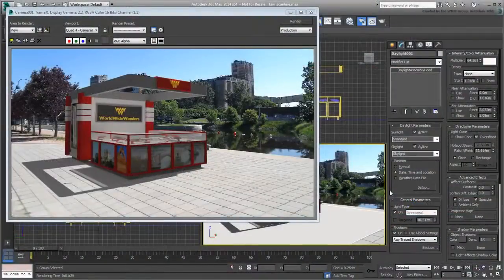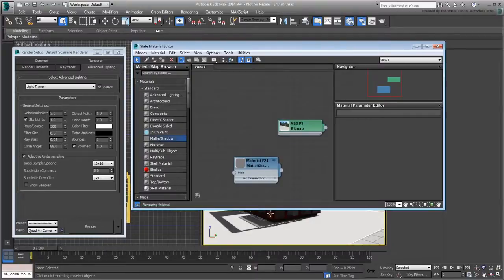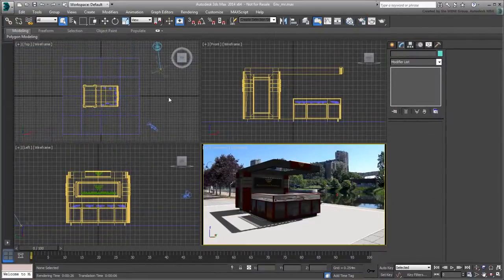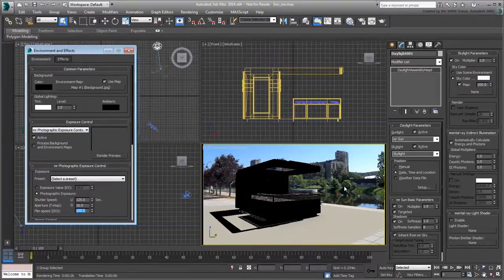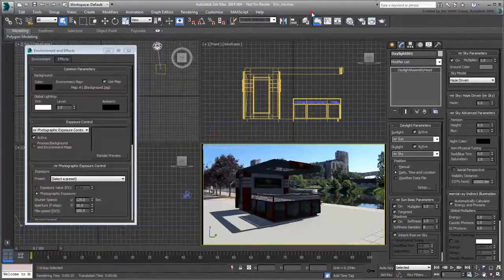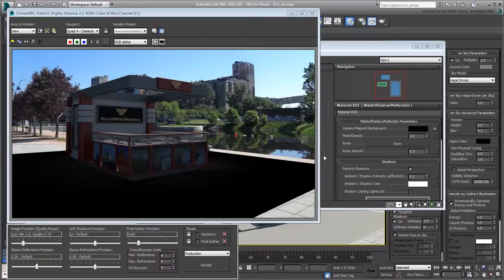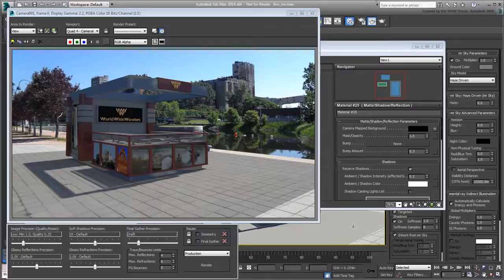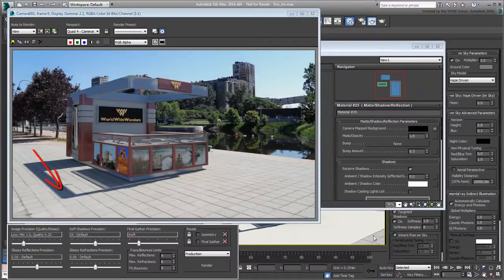3ds Max Matching the Environment Part 3 Mental Ray Renderer